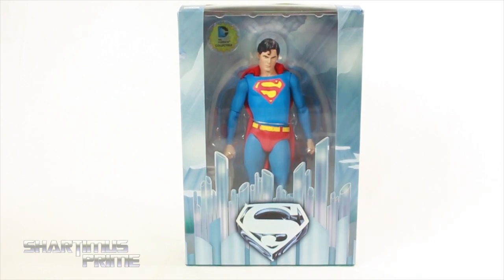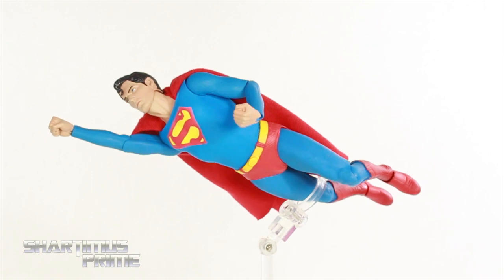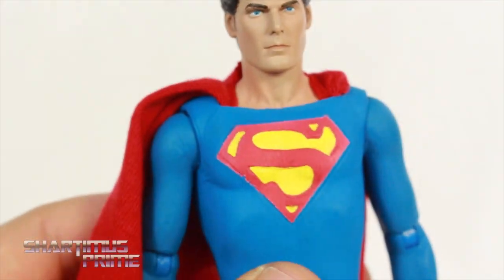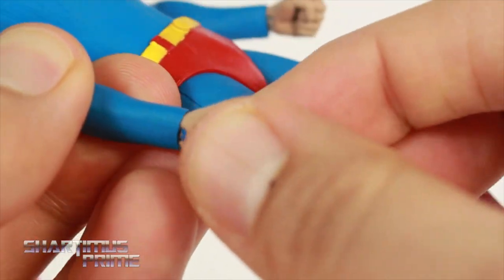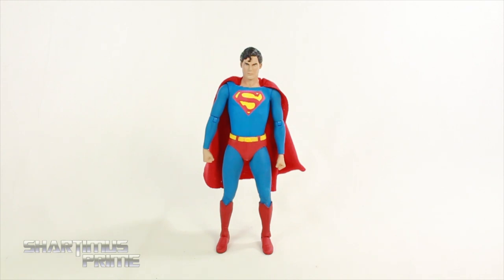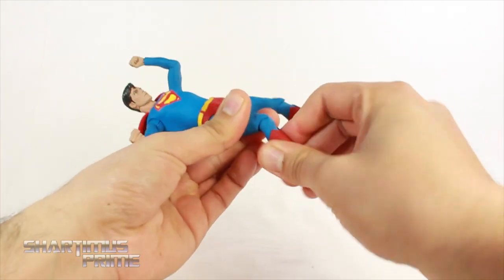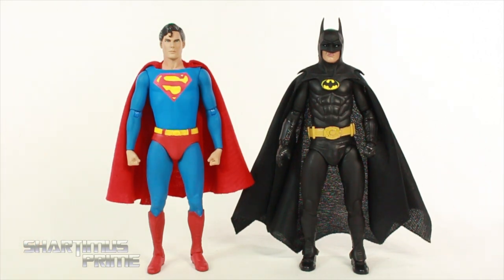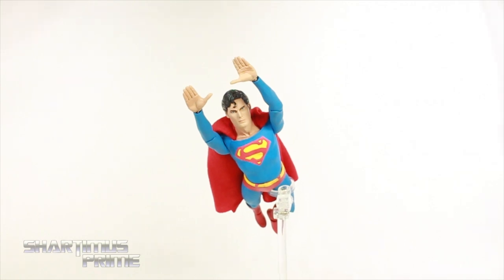NECA Toys Superman Christopher Reeve 7 Inch Movie Toys R Us Exclusive Action Figure Review